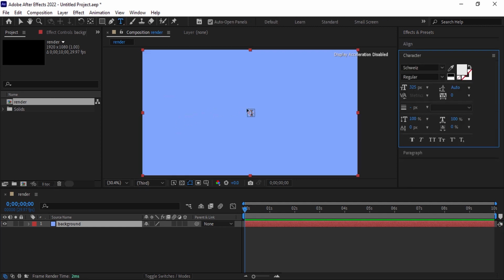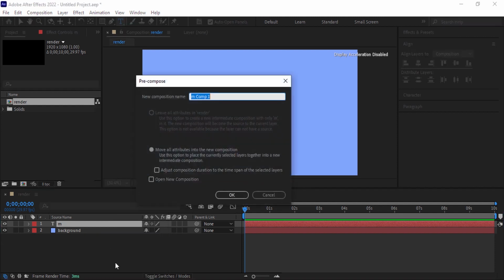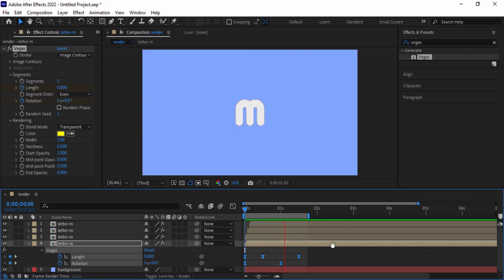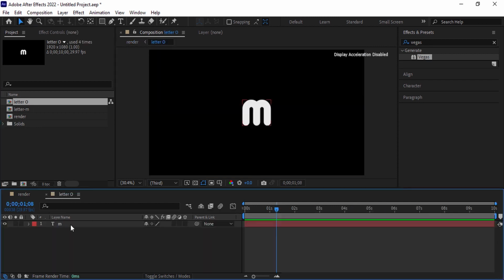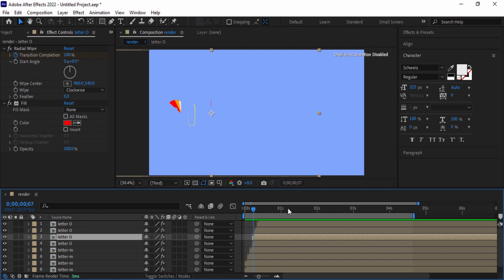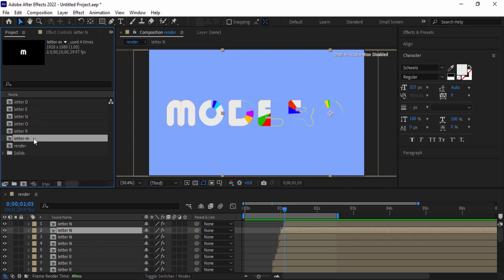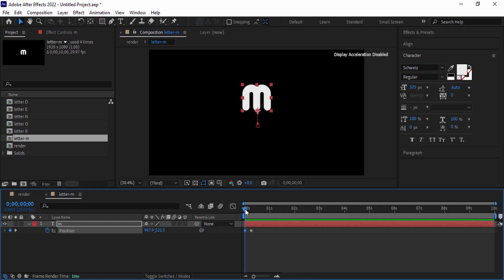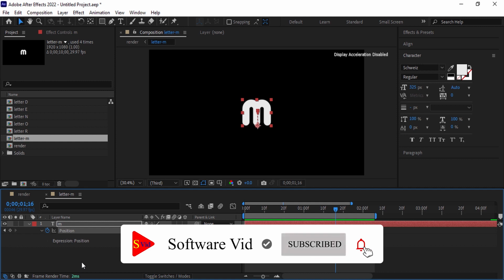Dynamic Text Animation in after effects | After Effects tutorial | No Plugins Required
How To Make Dynamic Text Animation In After Effects
The Ultimate Guide To Making Dynamic Text Animation In After Effects
How To Make Dynamic Text Animation In After Effects Without Plugin
The Comprehensive Guide To Making Dynamic Text Animation In After Effects
Let's Start Making Dynamic Text Animation In After Effects
Start Making Dynamic Text Animation In After Effects NOW!
Make Dynamic Text Animation In After Effects!